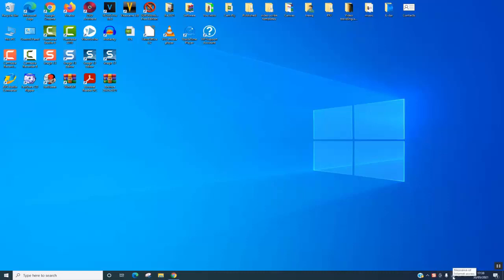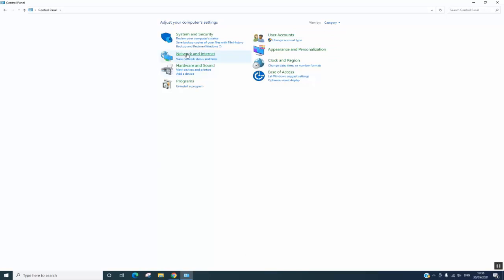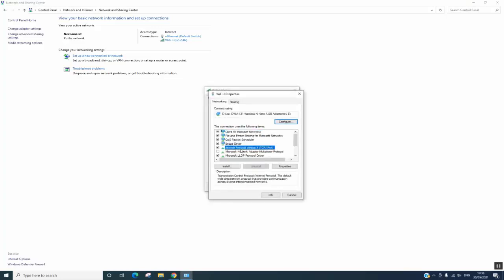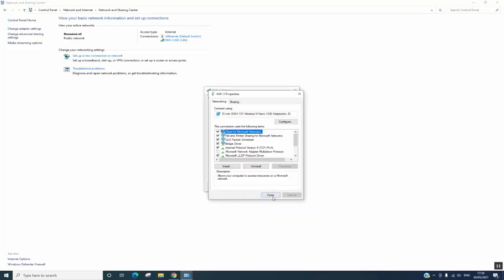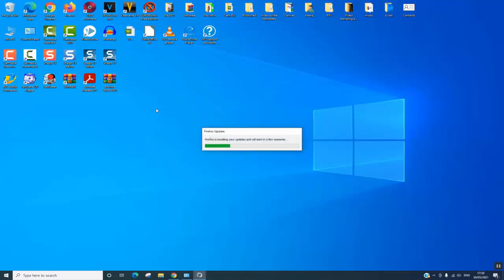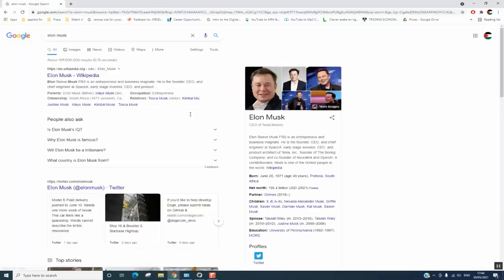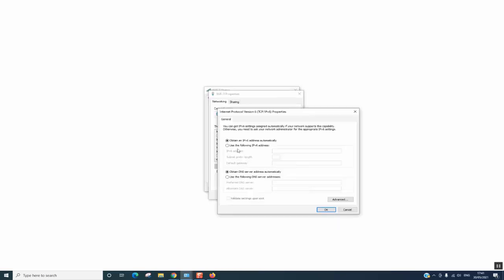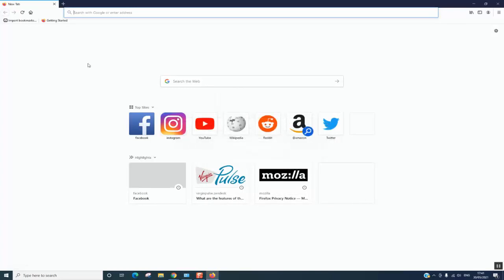How to fix WIFI problem - no connection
In this video I will show you how you could fix:
- no Wifi
- no connection
- no connectivity
- no network
- limited connection
- limited network
- Yellow triangle